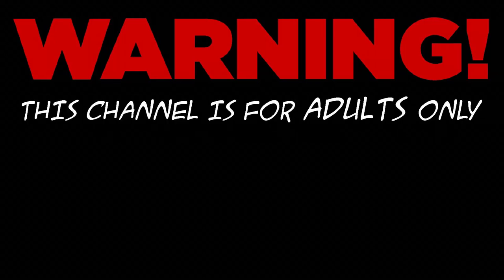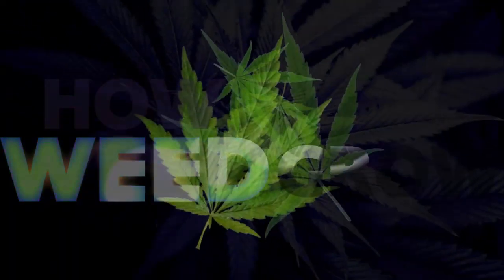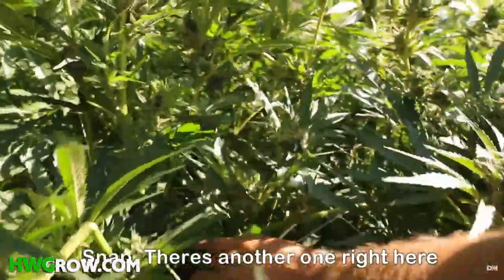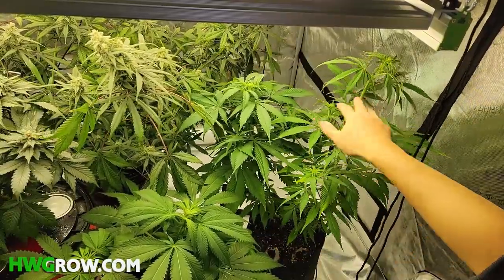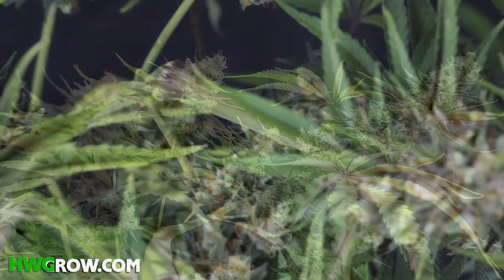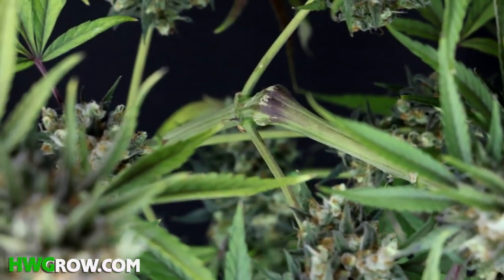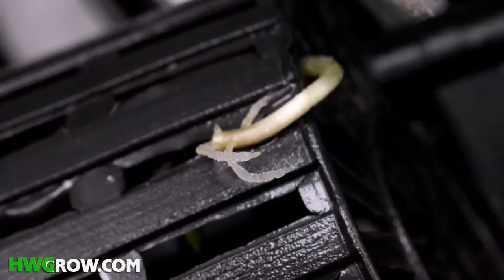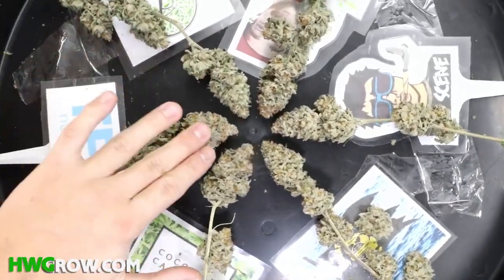How to SuperCrop Weed - Intentionally Breaking Stems for Better Quality & Higher Yields - HST - Fix?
In this video, we'll show you how to supercrop and intentionally break your cannabis stems to promote stronger, bushier growth and increase your yield. If you watched my video on how to fix a broken stem, it really wasnt necessary to fix unless the bend completely split the plant in which, the severed part could be used as a clone. Supercropping is a high-stress training technique that involves gently bending the stems of your weed plants to create a knuckle. This knuckle allows for increased nutrient flow and encourages the marijuana plant to grow more lateral branches, resulting in a higher yield. This also allows the lower bud site to regain access to direct light resulting in higher yields and better quality.

There really is no wrong way to intentionally break cannabis stems. Just use common sense to strategically break the stem so that it creates a right angle and the branch will eventually heal and grow back stronger.

For a video on a broken stem that was completely split, fixed and recovered, check out this video